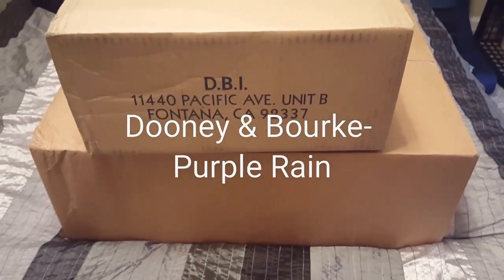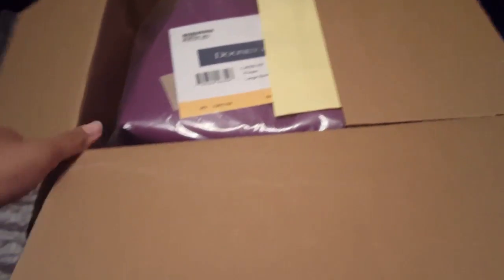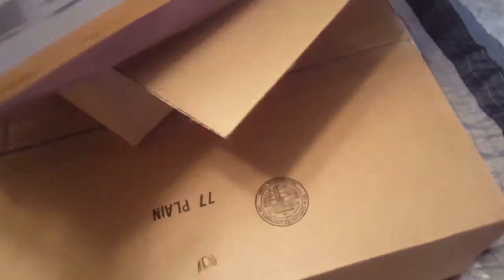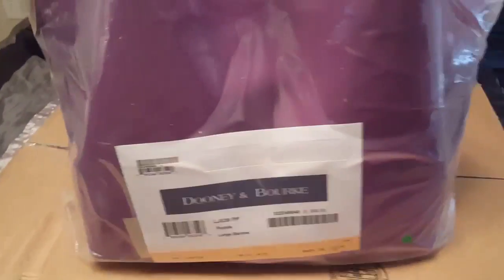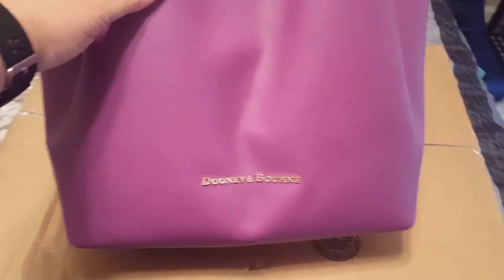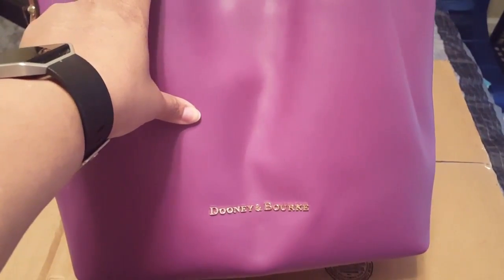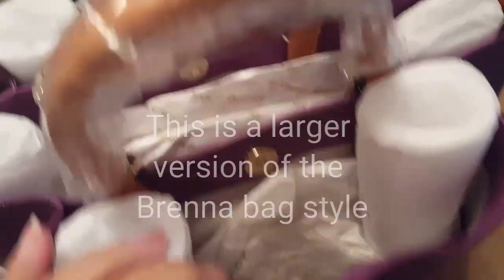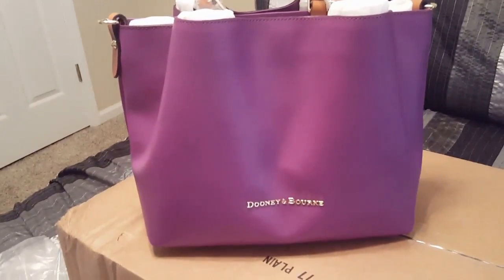Dooney & Bourke- Purple Rain